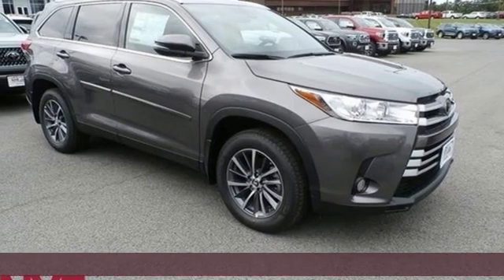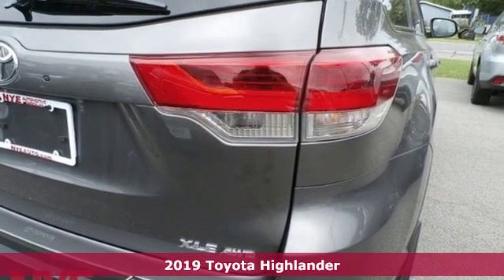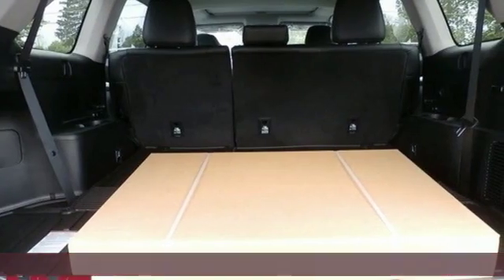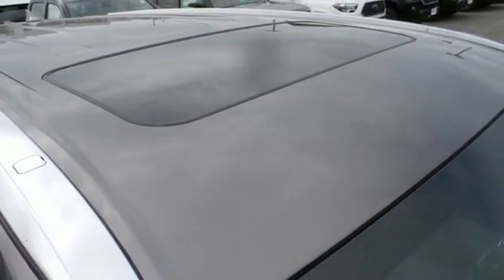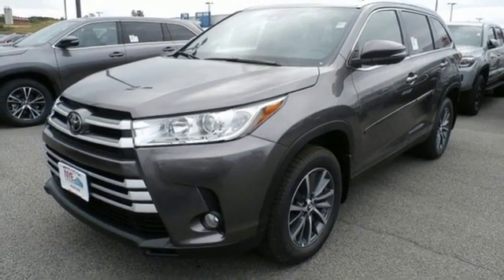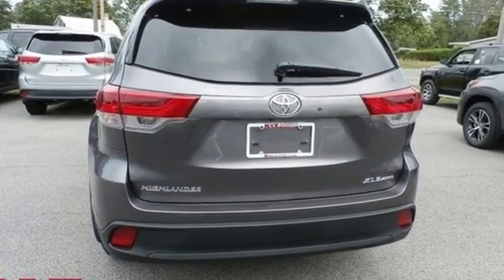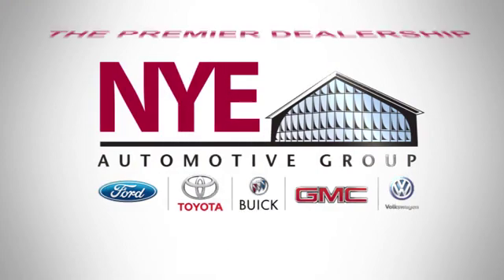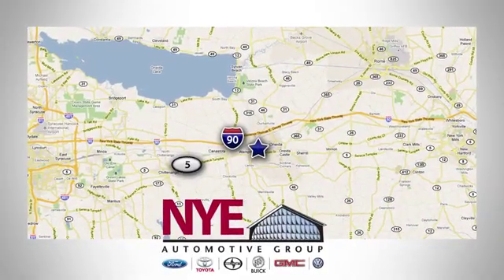2019 Toyota Highlander Utica NY Oneida, NY TU4878 - SOLD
Year: 2019
Make: Toyota
Model: Highlander
Trim: XLE
Engine: 3.5L V6
Transmission: 8-Speed Automatic Electronic with ECT-i
Color: Silver
Stock #: TU4878
VIN: 5TDJZRFH0KS608628
Silver 2019 Toyota Highlander XLE AWD 8-Speed Automatic Electronic with ECT-i 3.5L V6 AWD.brbrRecent Arrival! 20/26 City/Highway MPG

Address:
1441 Genesee St.